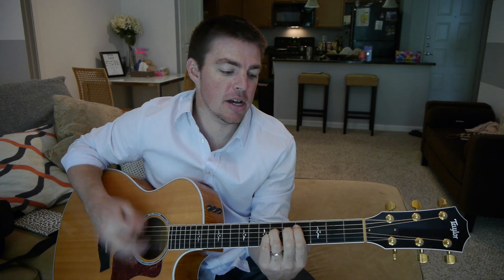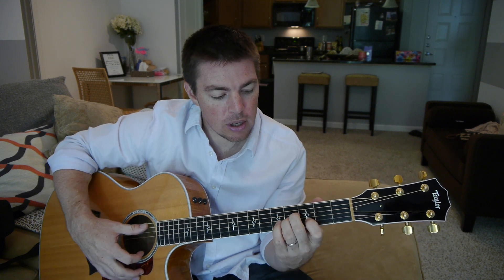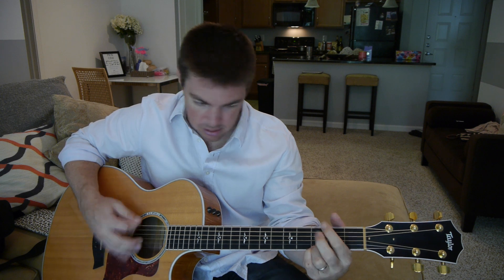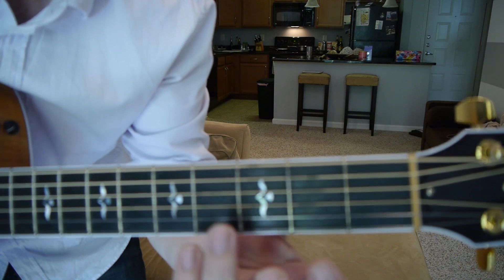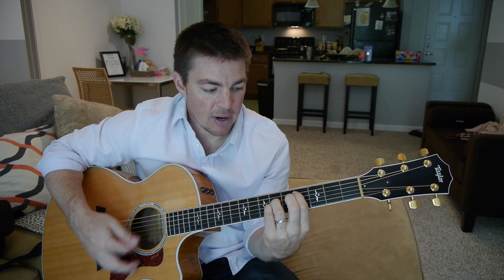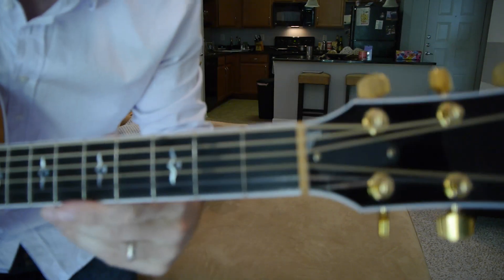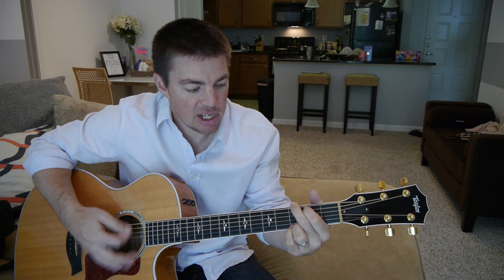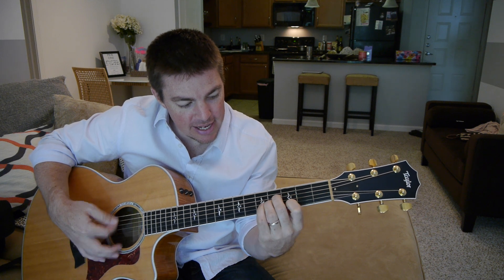Learn B Chord and Bm Chord Played the Easy Way - (Matt McCoy)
B chords can often be difficult for beginners. If you struggle with bar chords try these alternative ways of playing to help improve you speed switching to these 2 chords.

God bless!
Matt